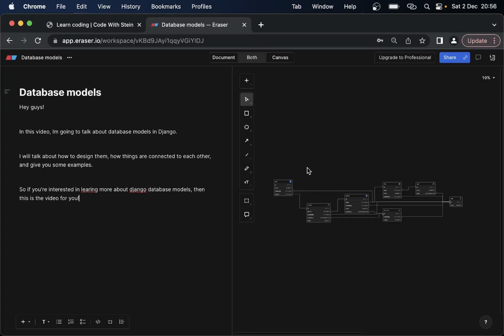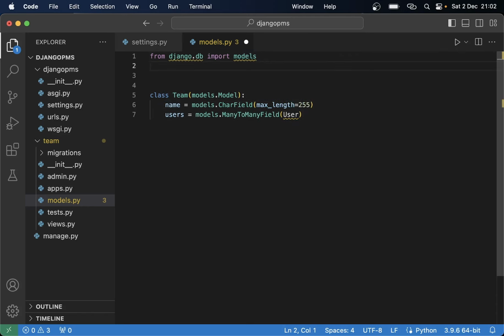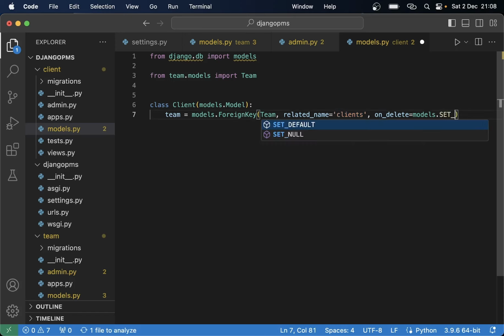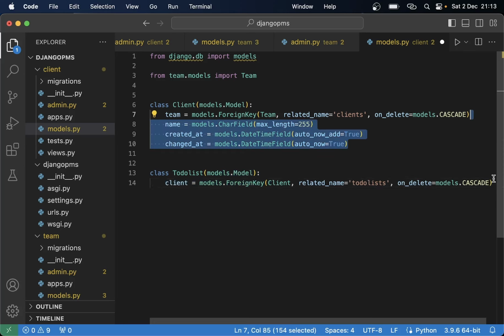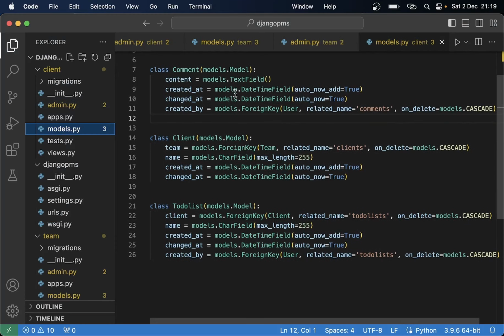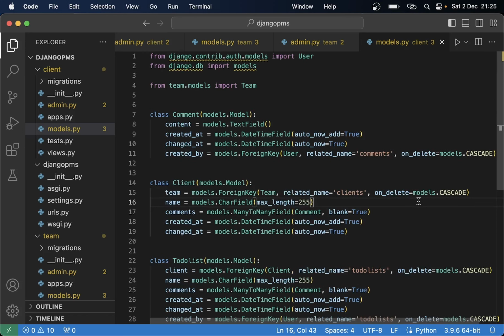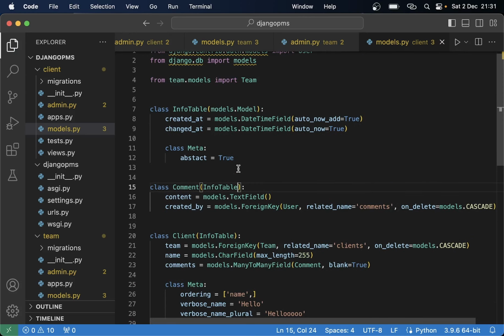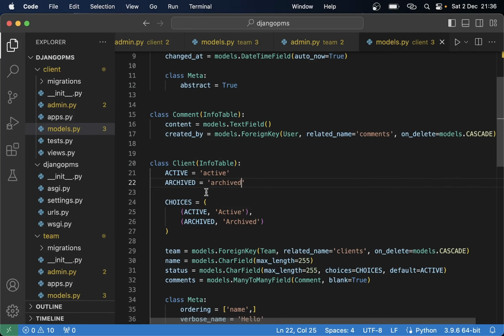Django Models | Crash Course | Field Types, Connections, and Model Functions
Learn about Django Models by setting up an example for a Django project. I'm going to talk about different field types, model functions, how things are connected, string representation, Meta, how to override the save method and similar.

So if you already know the basics, but want to learn a little bit more, then this is the video for you.

Support me

Important links